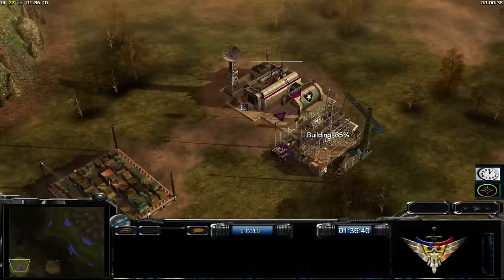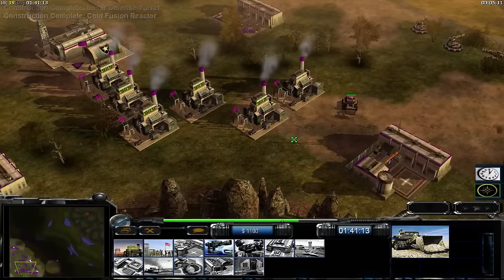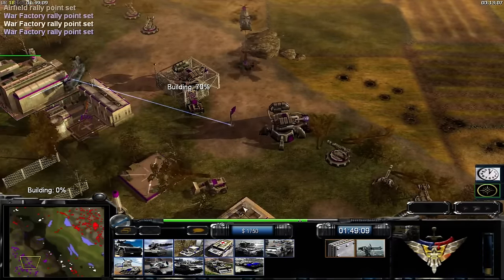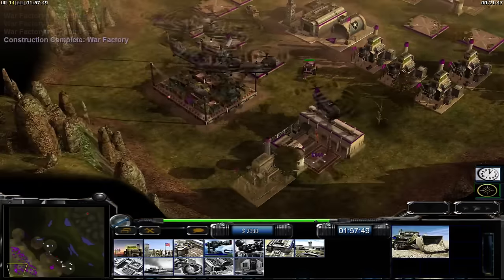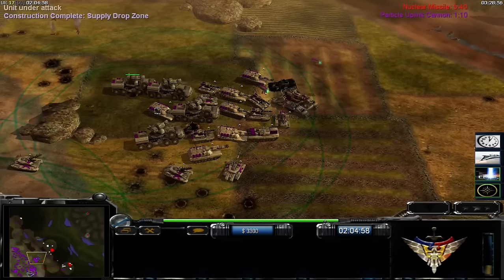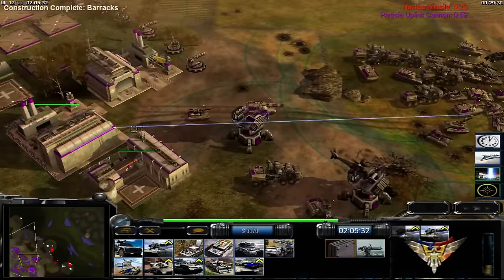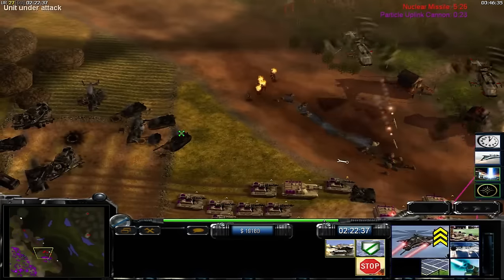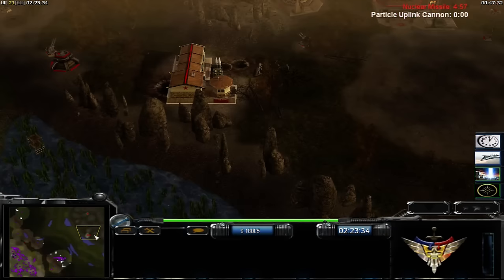Contra 009 Beta Challenge Walkthrough Laser Mission 2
Hello Generals! Mission 2 agaisnt tank general is not hard at all, at the beggining build defences and Thors, after rank 3 just build Annahilators and not single tank will get near. Later on at rank 5 build super unit, paladins or crusaders and attack.